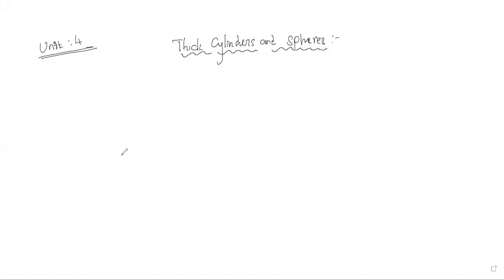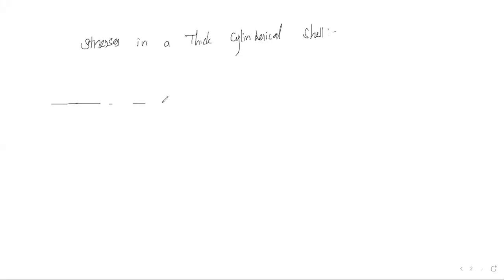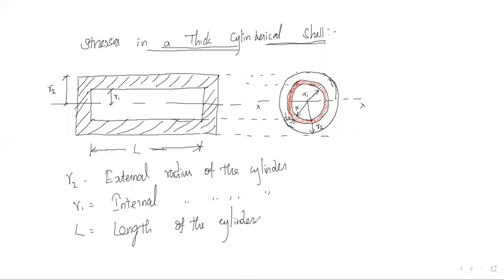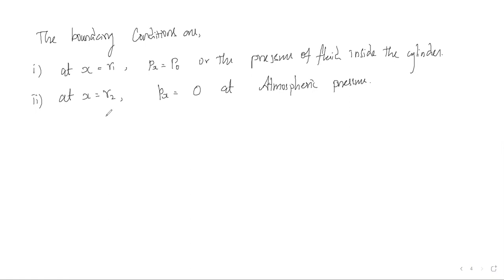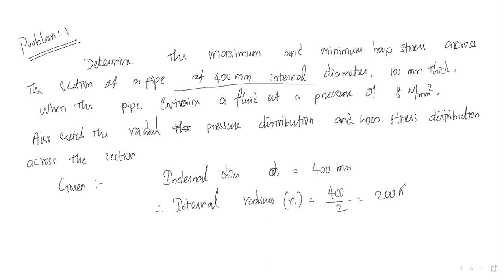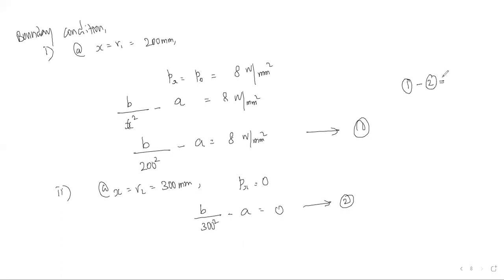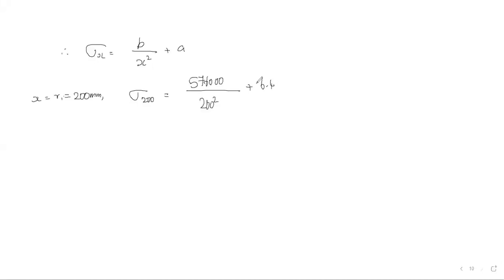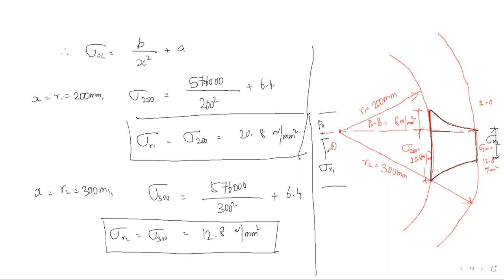Thin and Thick Cylinders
Thick Cylinder - Problem 1